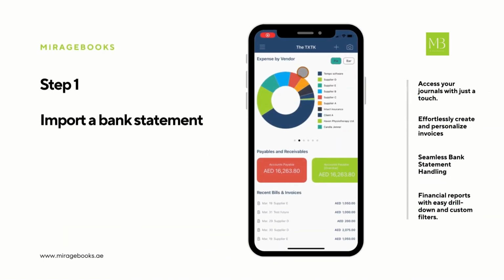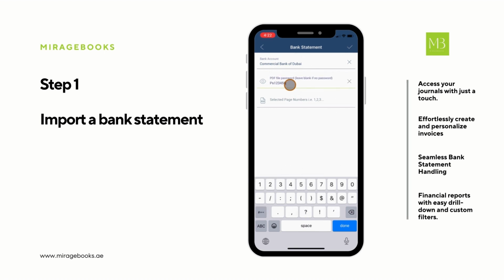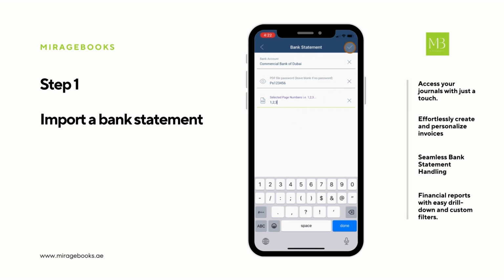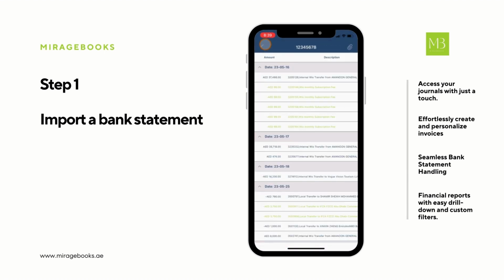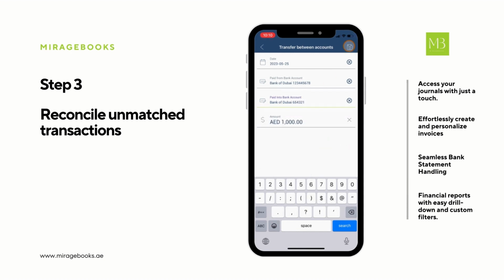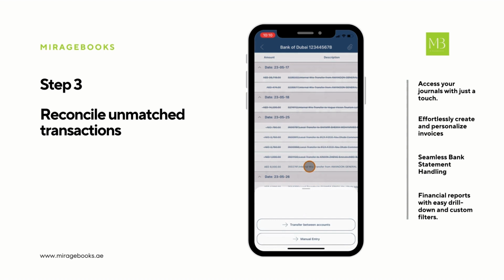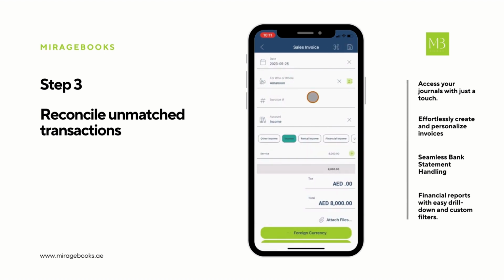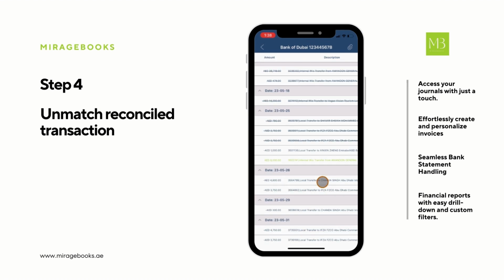How to Use Bank Statements for Bookkeeping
Welcome to Miragebooks Support! In today's video, we'll dive into the importance of reconciling your bank statement with your transaction entries in Miragebooks.

Reconciliation is a vital aspect of maintaining accurate accounting records. It involves comparing your financial transactions within Miragebooks with those on your bank statements to spot and address any discrepancies. By performing this task regularly, ideally on a monthly basis, you ensure the clarity and precision of your accounting records.

00:56  Import a bank statement
02:27  Reconcile matched transactions
04:40  Reconcile unmatched transactions
06:31  Unmatch reconciled transaction